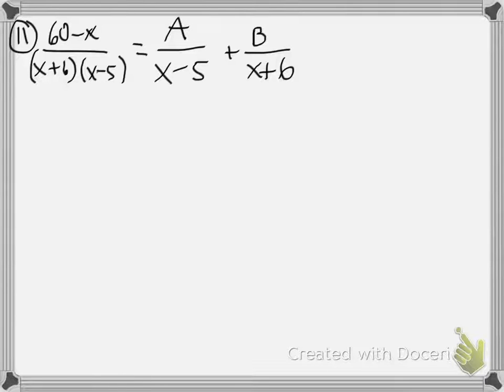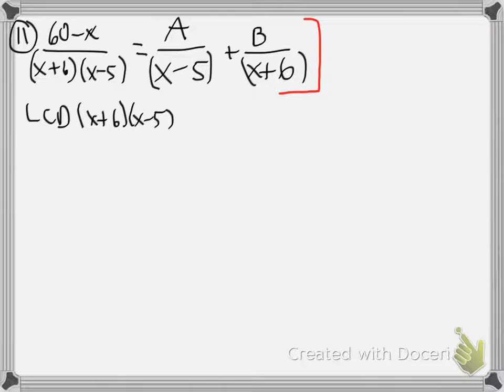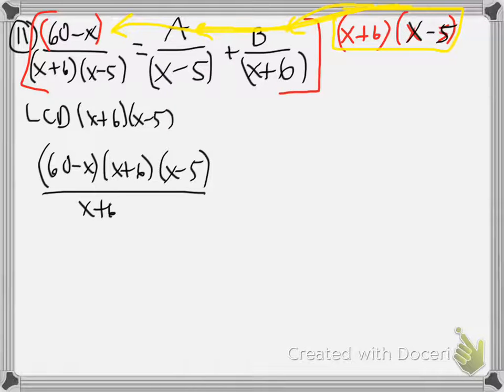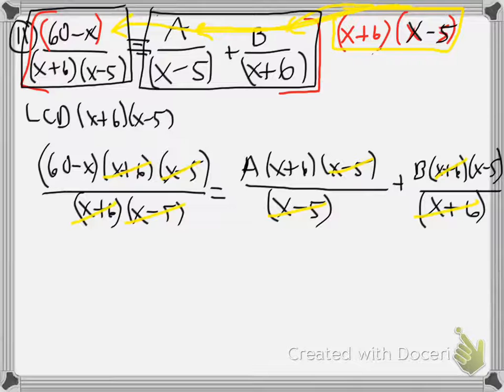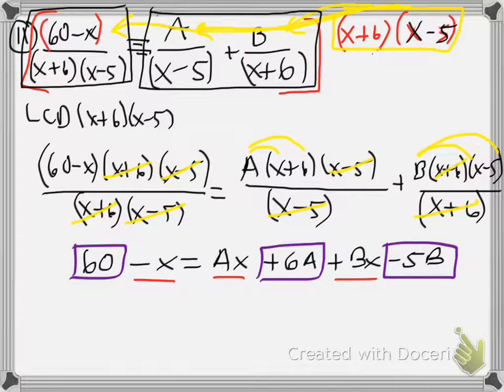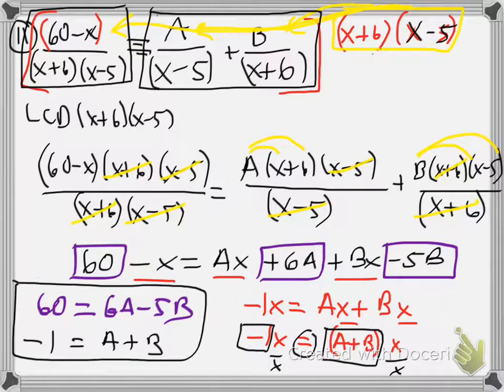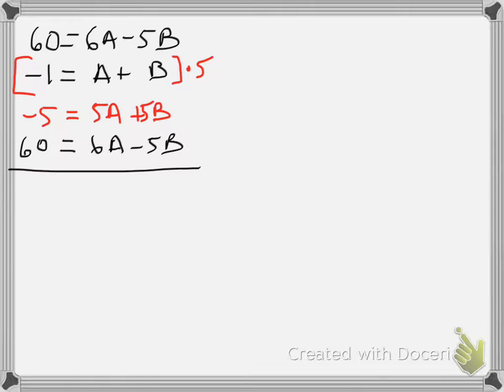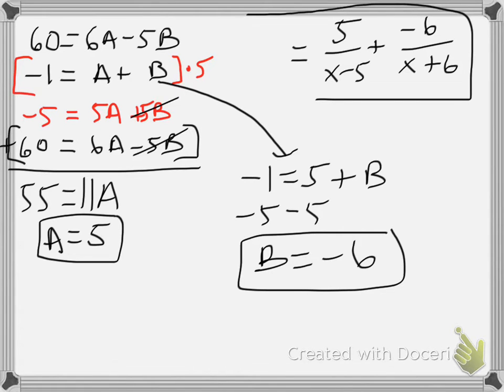Ch 8 Test Corrections PAP Alg2 Q11